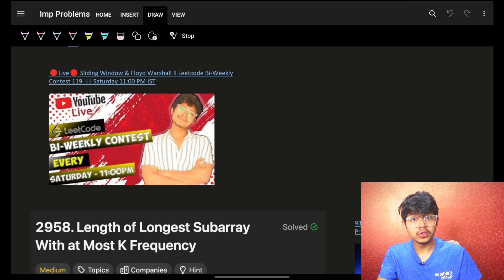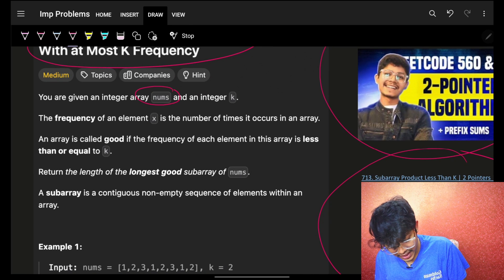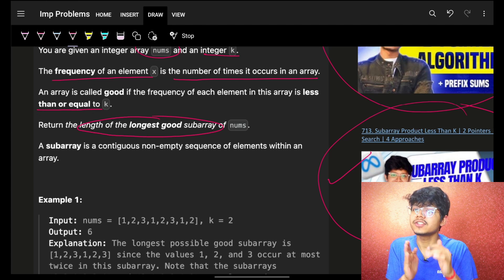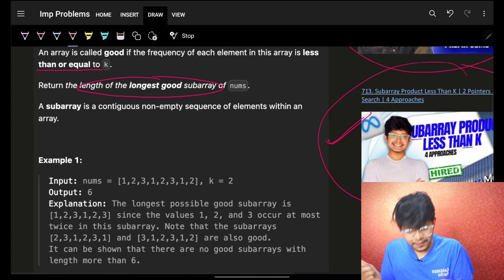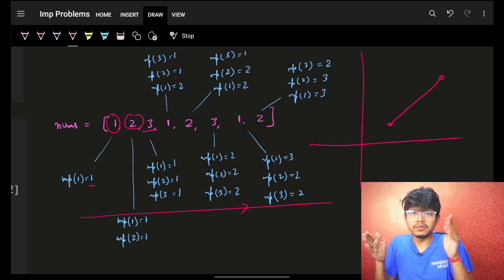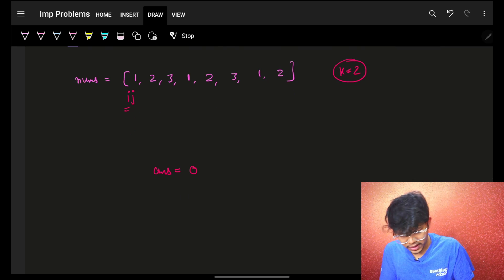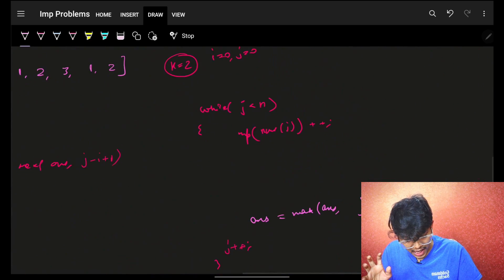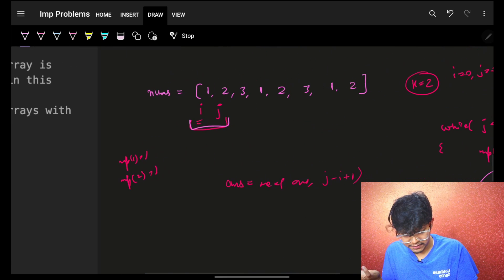2958. Length of Longest Subarray With at Most K Frequency | 2 Pointers | Sliding Window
In this video, I'll talk about how to solve Leetcode 2958. Length of Longest Subarray With at Most K Frequency | 2 Pointers | Sliding Window

✨ Timelines✨